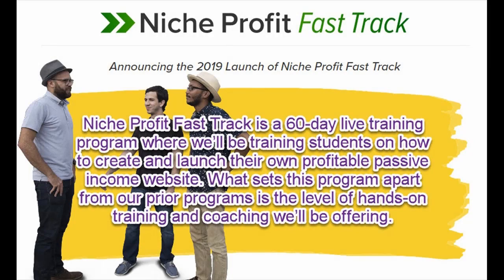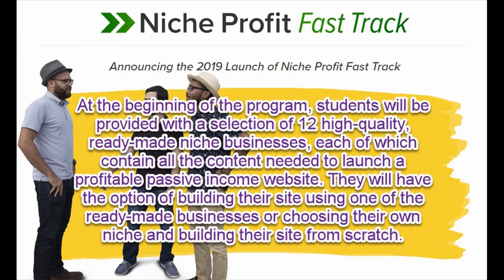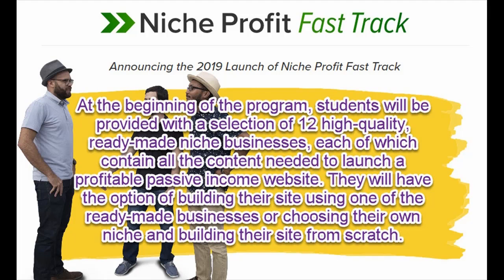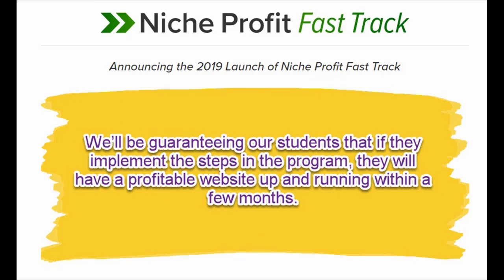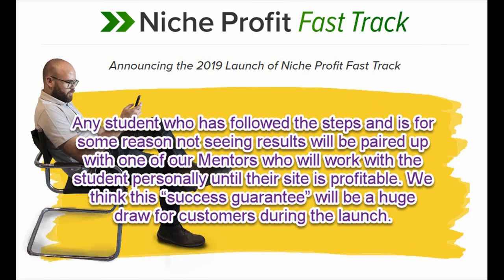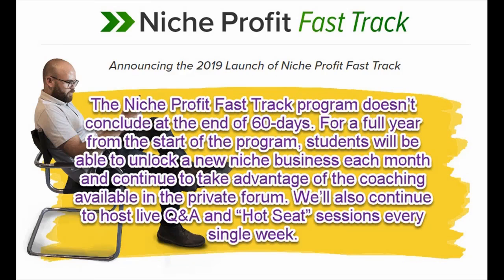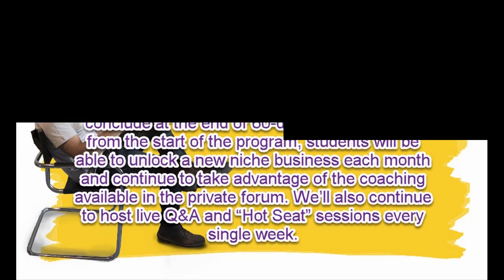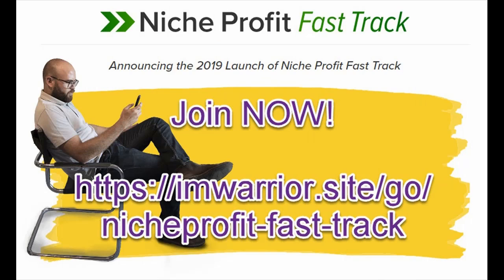Niche Profit Fast Track Review Niche Profit Fast Track Review Adam And Booby Trainings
What is Niche Profit Fast Track Program?
Niche Profit Fast Track Review  Niche Profit Fast Track Review Adam And Booby Trainings - Niche Profit Fast Track is a 60-day live training program where we'll be educating pupils on how to create and also launch their own rewarding easy earnings internet site. What sets this program besides our prior programs is the level of hands-on training and also mentoring we'll be supplying.
How Niche Profit Fast Track Work?
At the start of the program, trainees will be supplied with a selection of 12 premium, prefabricated niche services, each of which contain all the web content needed to launch a successful easy earnings web site. They will have the alternative of building their website making use of among the ready-made companies or selecting their very own niche and also developing their website from square one. Niche Profit Fast Track Review  Niche Profit Fast Track Review Adam And Booby Trainings.

Niche Profit Fast Track Program Guarantee
Niche Profit Fast Track Review  Niche Profit Fast Track Review Adam And Booby Trainings - We'll then kick off a real-time, 60-day training "bootcamp" where we'll lead students step-by-step via the procedure of releasing their website, building their organic website traffic, as well as monetizing their site.
We'll be ensuring our students that if they apply the steps in the program, they will have a lucrative website up and running within a couple of months.
Niche Profit Fast Track Program Advantage
Niche Profit Fast Track Review  Niche Profit Fast Track Review Adam And Booby Trainings - Any trainee that has adhered to the actions as well as is somehow not seeing results will be paired with one of our Advisors who will certainly collaborate with the student personally until their site is profitable. We think this "success warranty" will certainly be a big draw for customers during the launch.
Niche Profit Fast Track Program Features
The Niche Profit Fast Track program does not wrap up at the end of 60-days. For a full year from the beginning of the program, trainees will be able to unlock a brand-new particular niche company every month and also continue to make use of the training available in the exclusive discussion forum. We'll also continue to host live Q&An and "Spot" sessions each and every single week.
Niche Profit Fast Track Program Training
With a complete twelve month of training as well as training, we can aid trainees launch not just one, yet several particular niche internet sites, and also completely range those websites to their optimum earning capacity.
Niche Profit Fast Track Review  Niche Profit Fast Track Review Adam And Booby Trainings - Search terms: